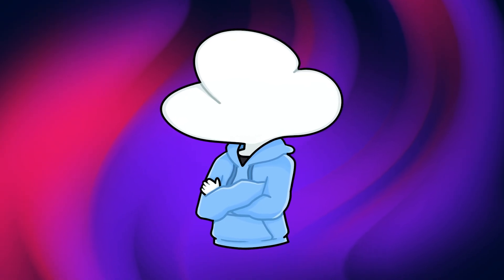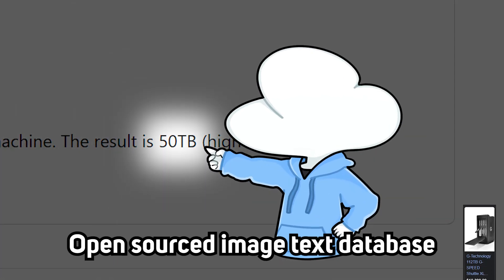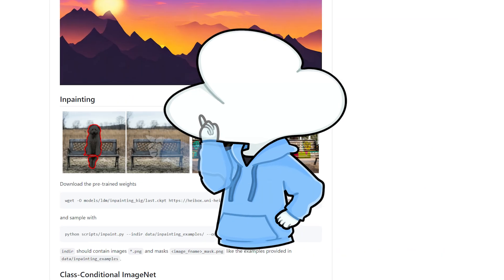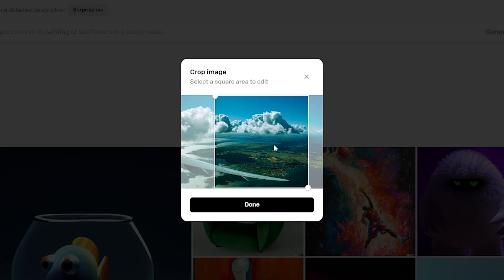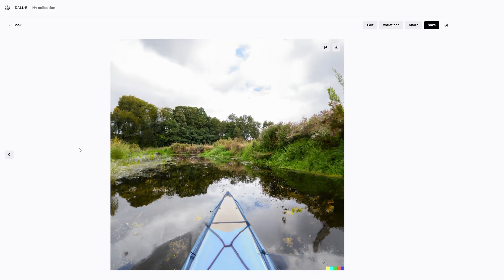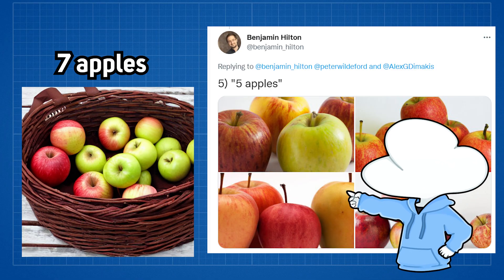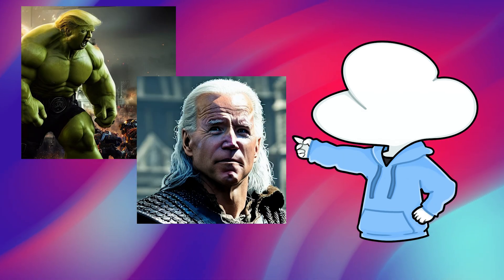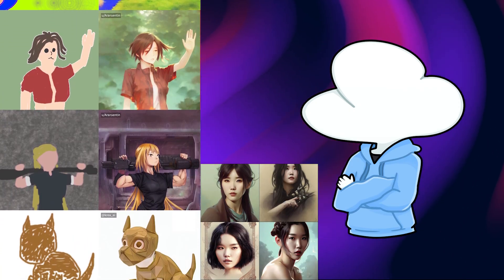Is Stable Diffusion Actually Better Than Dall-e 2?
Stable Diffusion's models just got published!
The internet is about to be chaotic for quite some time lol.
I also wrote this way before time, so some stuff might be a bit more inaccurate compared to the latest info they just released.

Special thanks to these people for helping me out with this video:
EthanSmith2000
Shawn77134
JustinJohn

Thumbnail Taken from u/Kaarssteun